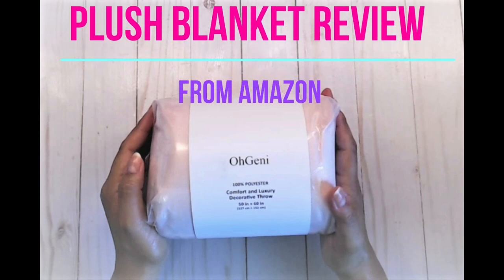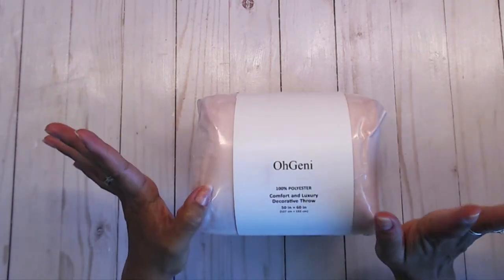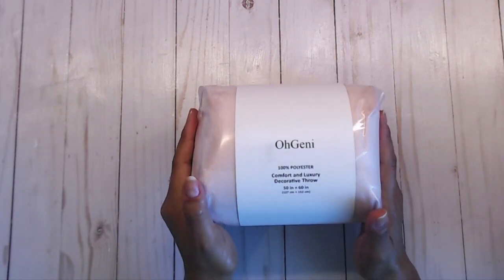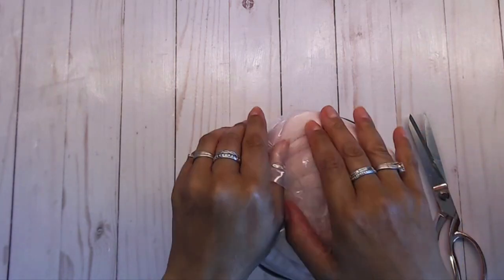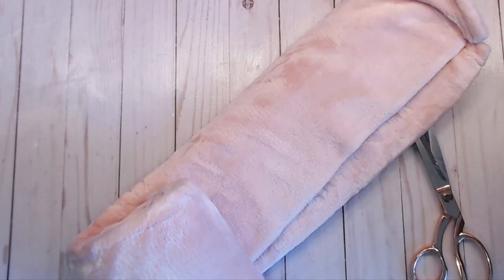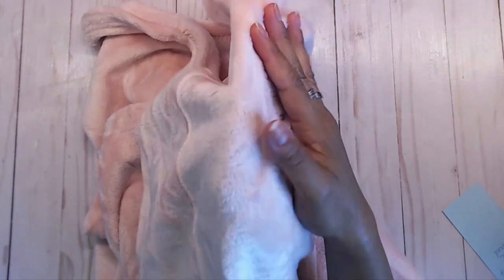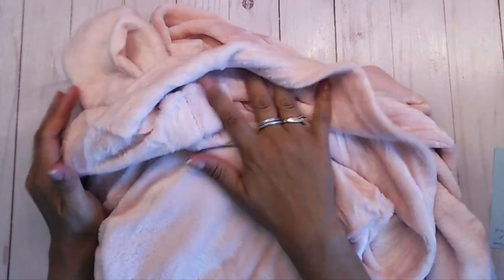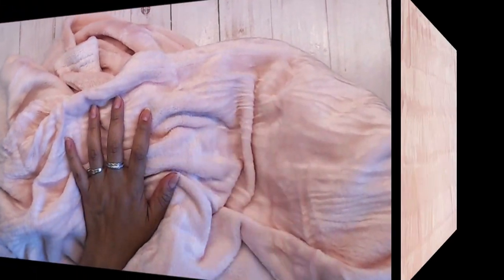UnBoxing My Pink Plush Blanket & Review Share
Hi everyone,
Today is a bit different as I am unboxing a super soft pink blanket from OhGeni you can find these blanket in various sizes and colors. I totally recommend these blankets they are so soft and durable. I just pulled mine out of the washer and it's super soft.
Hugs & Happy Crafting
Just click the link below takes you directly to the store

Created with Movavi Video Editor Plus